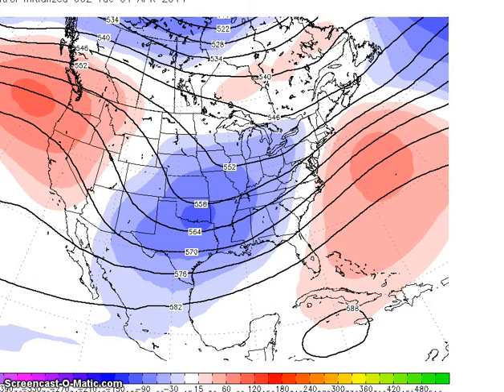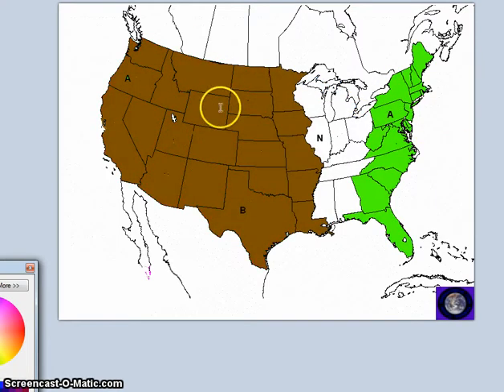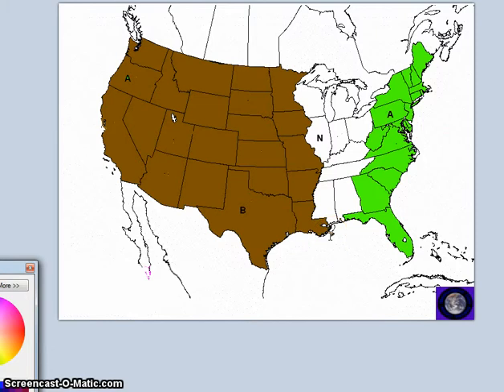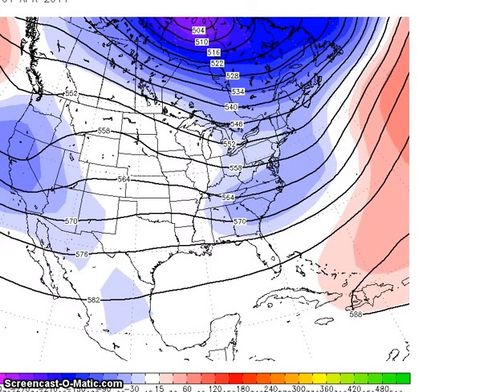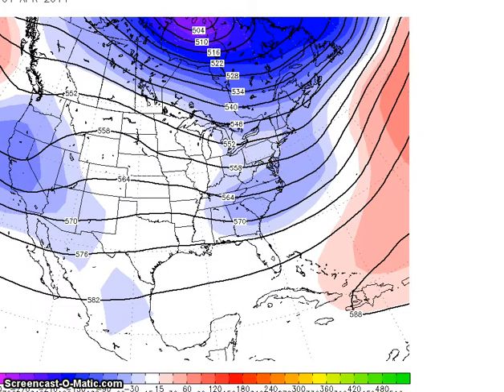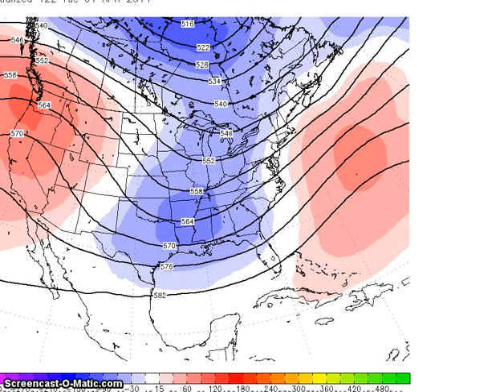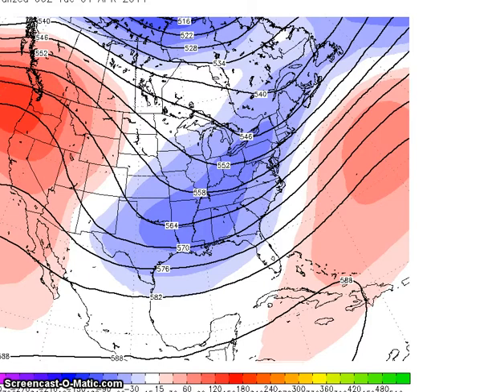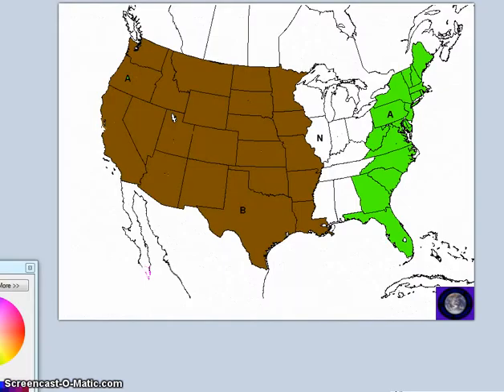Long Range Weather Forecast Discussion Apr 4 16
Weather pattern for Apr. 4-16